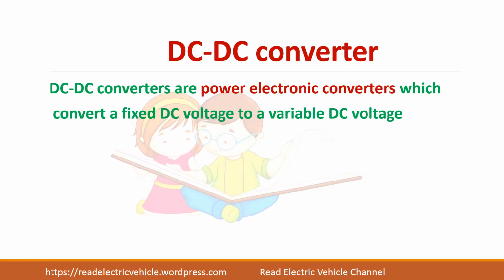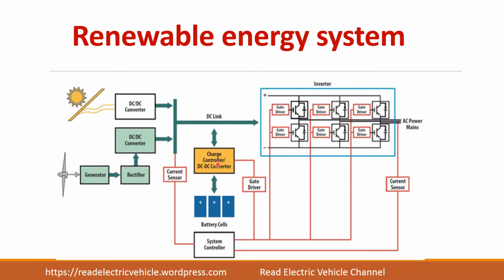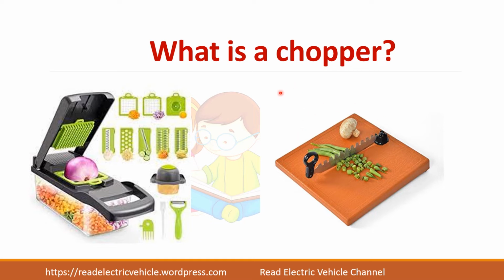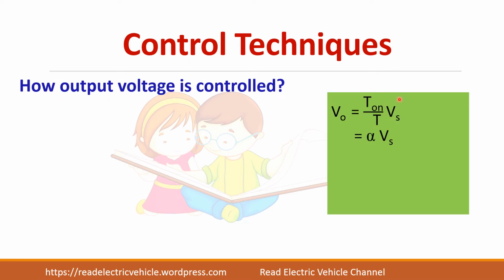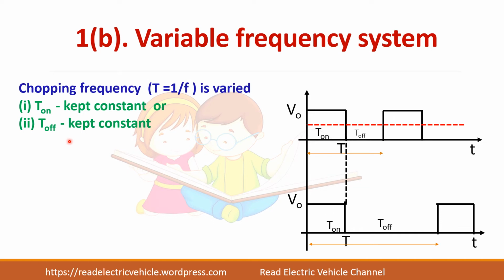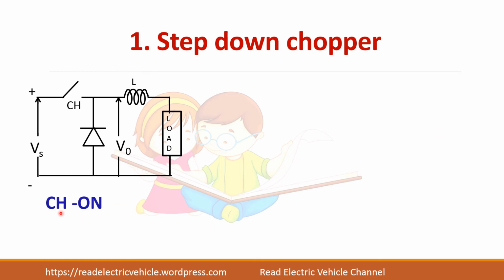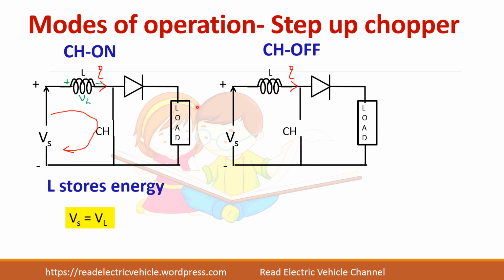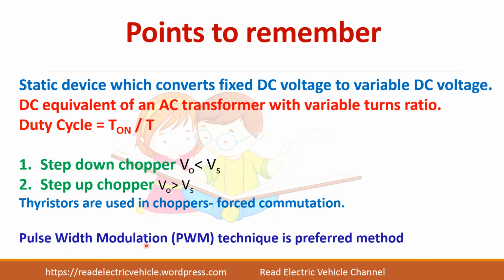33. Introduction to chopper/step down chopper/step up chopper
DC-DC converter, step down chopper, step up chopper, pulse width modulation,time ratio control, frequency modulation,# duty cycle, # current limit control.
In choppers, thyristors are used as switch while in DC-DC converters BJT,MOSFET are used. In this video basic operation of thyristor is discussed. The different control strategies for output voltage control like pulse width modulation and frequency modulation is discussed.
The step down and step down chopper and its output equation are derived.

   Power electronic devices play a vital role in most of the real time applications like battery charger, Uninterrupted power supply, electric vehicle, renewable energy systems. Understanding power electronic devices helps to develop a project on our own. This video can be used as a study material for various exams.

# Power electronic converters, DC-DC converters, Step up choppers, Step down chopper, Power electronics topics for GATE exam, Power electronics material for competitive exam, crash course in power electronics